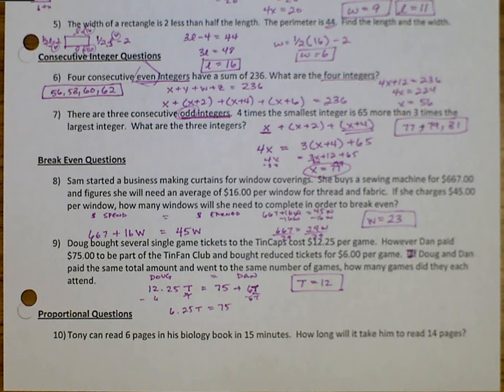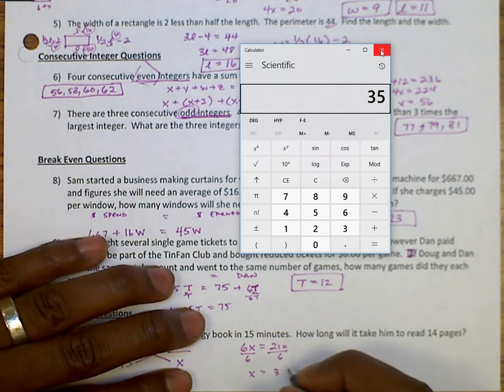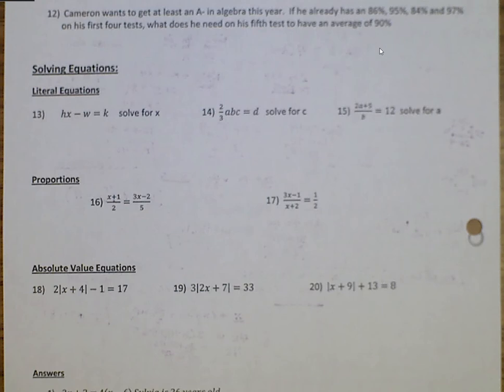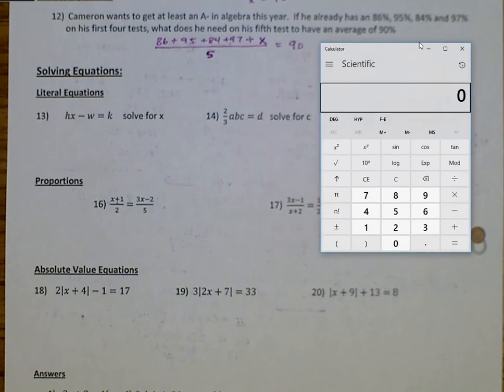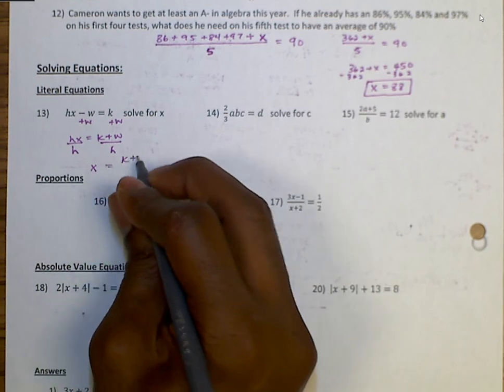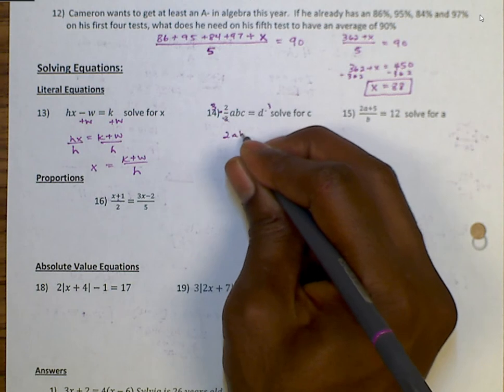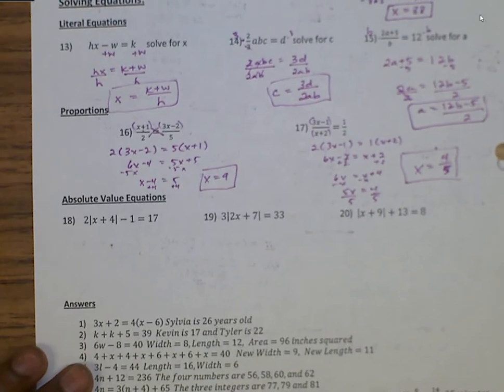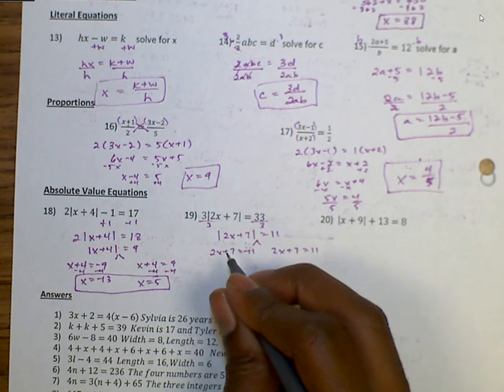Unit 1B Checkpoint Review #10-20